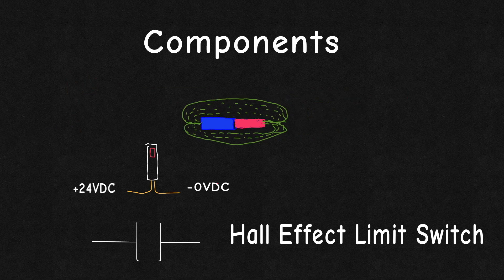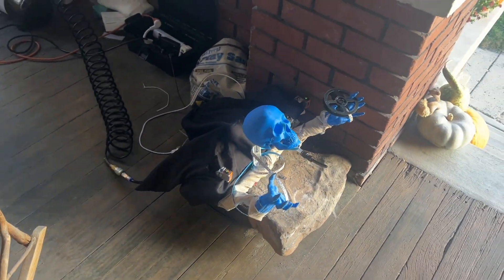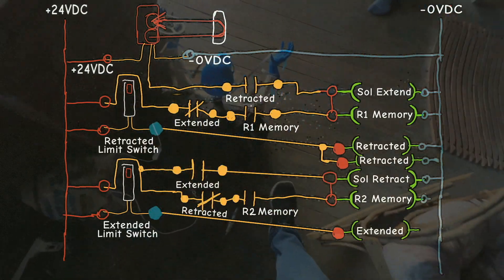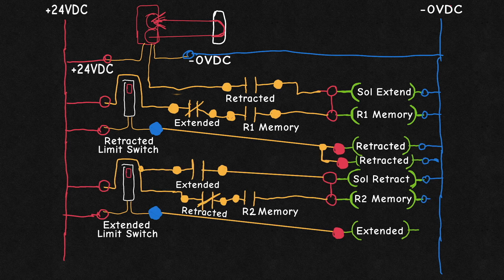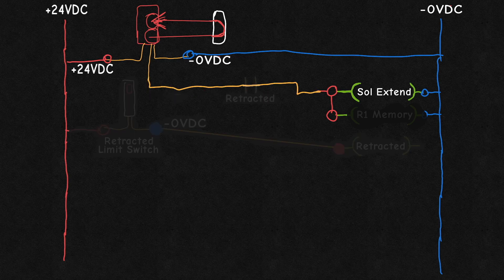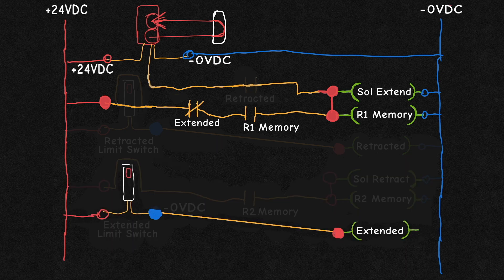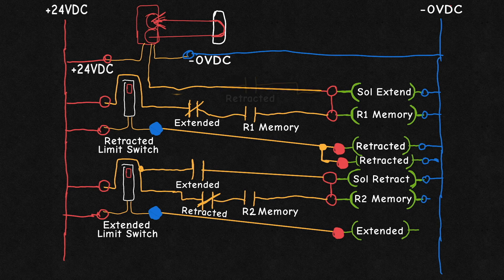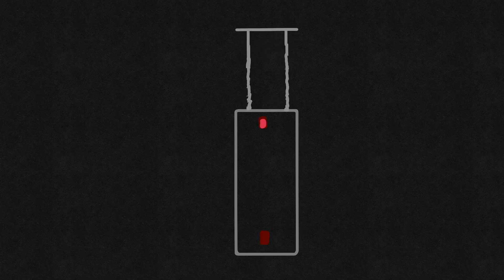Spook Circuit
I attempted to explain some of the journey through my relay logic, there's a lot there and I had to fix a lot so this is V5 ish. The more I do these the better they'll get, so I'll aim to do more.